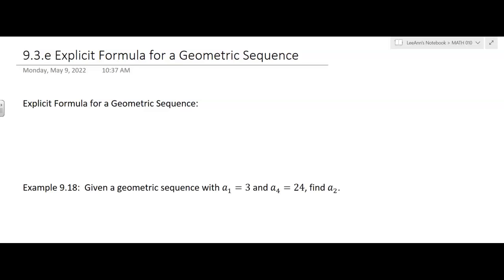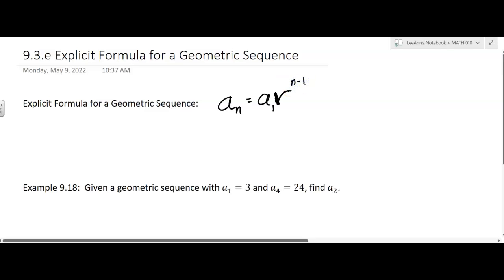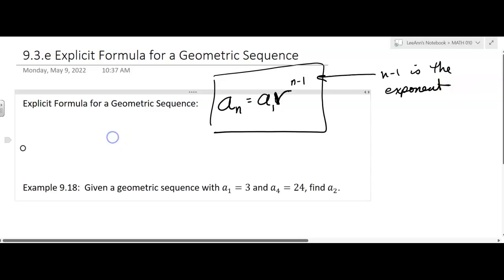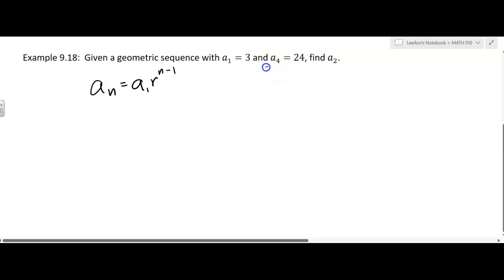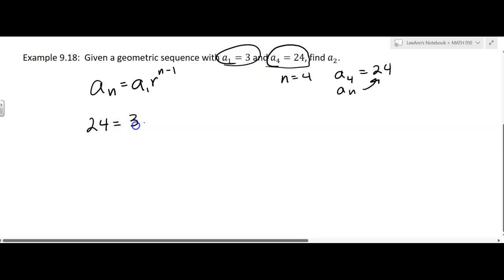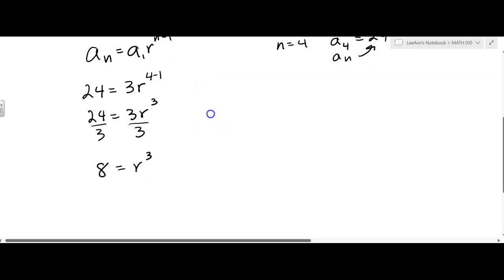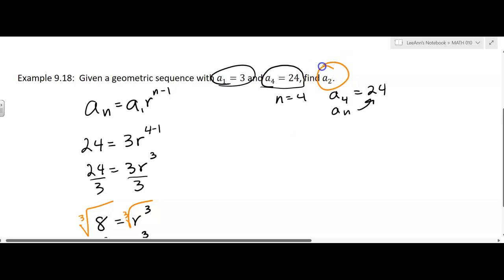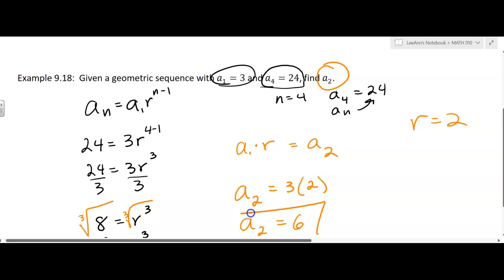9.3.e Explicit Formula for a Geometric Sequence